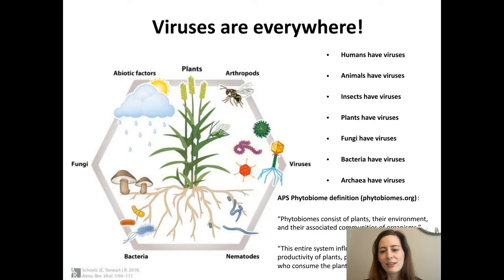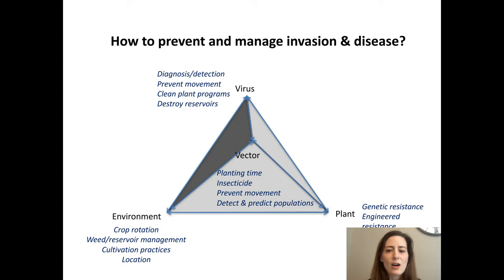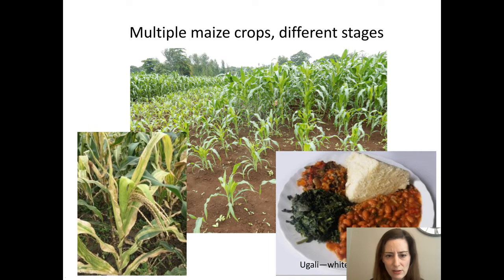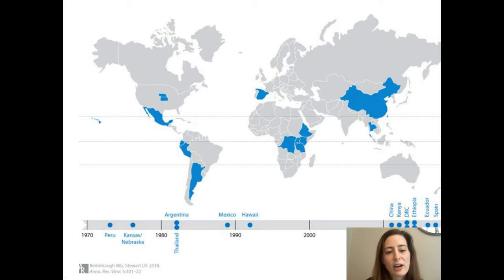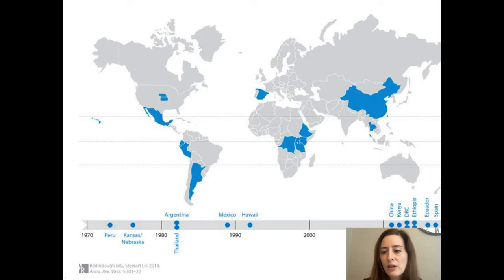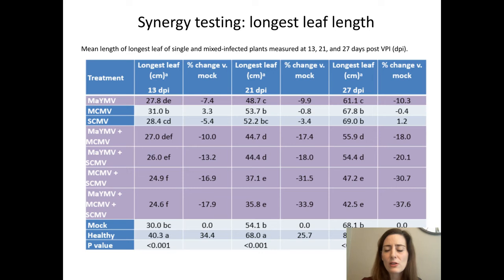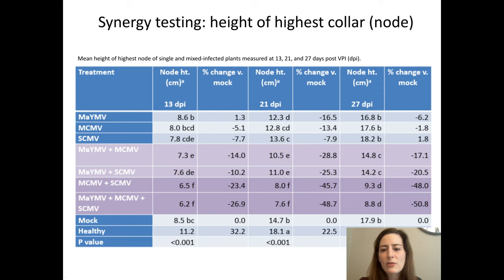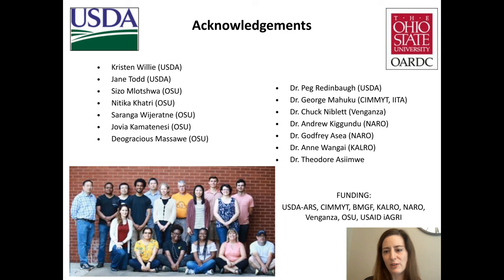Maize Lethal Necrosis: Emergence of a Global Plant Virus Disease and Outcomes of Virus Mixed...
Presented By: Lucy R. Stewart, PhD

Speaker Biography: Dr. Lucy R. Stewart is a plant virologist focusing on RNA viruses and their interactions with their plant hosts and insect vectors. She earned her B.S. in Plant Genetics and Breeding from Brigham Young University and her PhD in Plant Biology at the University of California, Davis, working on a whitefly-transmitted lettuce virus, lettuce infectious yellows virus (LIYV). Shortly after completing her PhD, she began a career as a research scientist with the U.S. Department of Agriculture. Dr. Stewart began work on corn and wheat viruses at the Corn, Soybean and Wheat Quality Research Unit in Wooster, Ohio in 2009, with an adjunct faculty appointment at The Ohio State University. In 2021, she relocated to the USDA-ARS Foreign Disease-Weed Science Research Unit in Frederick, Maryland and continues research on invasive and emerging insect-vectored plant viruses in a variety of agronomically important plants.

Webinar: Maize Lethal Necrosis: Emergence of a Global Plant Virus Disease and Outcomes of Virus Mixed Infections in Plants

Webinar Abstract: Plant-infecting viruses cause significant losses to agriculture, including to staple crops such as wheat, maize, and rice. Preventing and managing endemic and emerging plant diseases is an ongoing challenge. Maize lethal necrosis, or MLN, has emerged globally since 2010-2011 in East Africa, Asia, and South America. MLN is caused by synergistic co-infection of two viruses: maize chlorotic mottle virus (MCMV) and any of several maize-infecting potyviruses that are endemic worldwide--sugarcane mosaic virus (SCMV), maize dwarf mosaic virus (MDMV), Johnsongrass mosaic virus (JGMV), or wheat streak mosaic virus (WSMV).

Earn PACE Credits:
1. Make sure you’re a registered member of LabRoots
2. Watch the webinar on YouTube or on the LabRoots